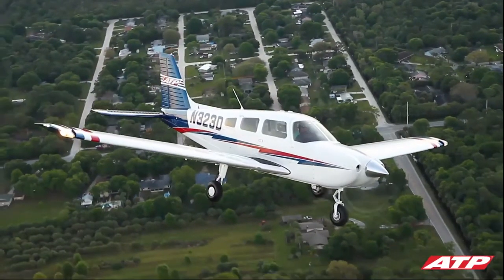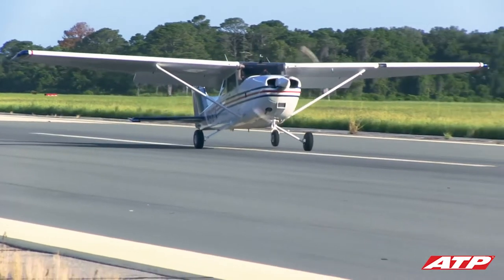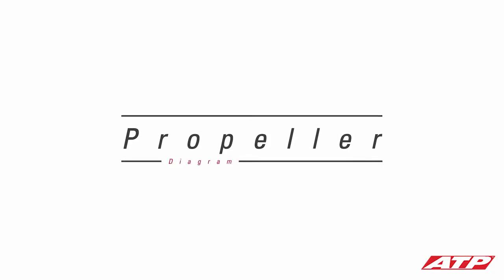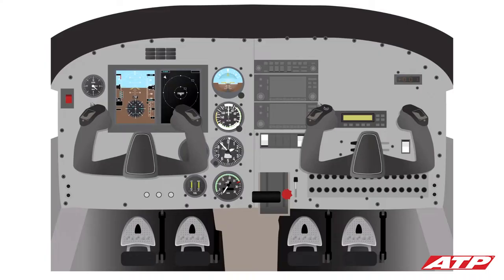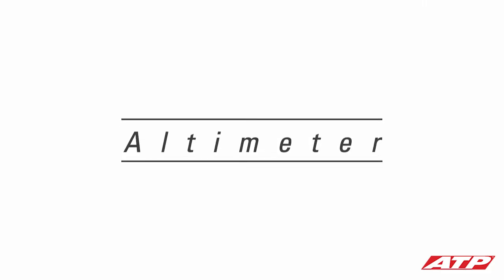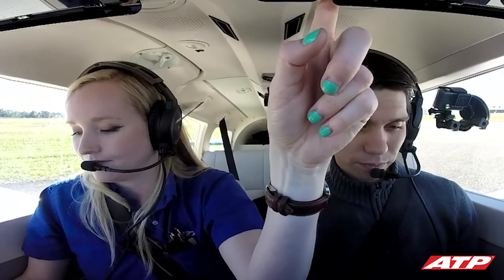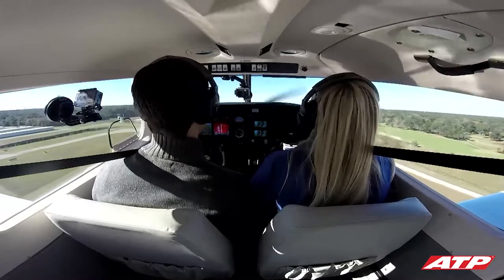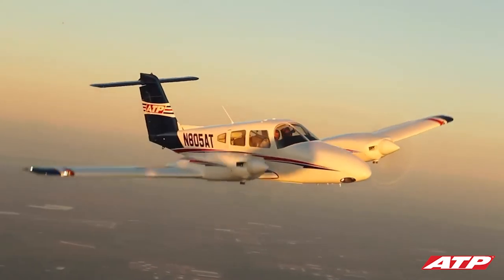Admissions Flight - First Step to Become a Pilot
Gain a basic understanding of airplane components and control functions with ATP’s Admissions Flight Lesson. When you’re ready to fly, you can schedule an Admissions Flight at any one of ATP’s nationwide locations.